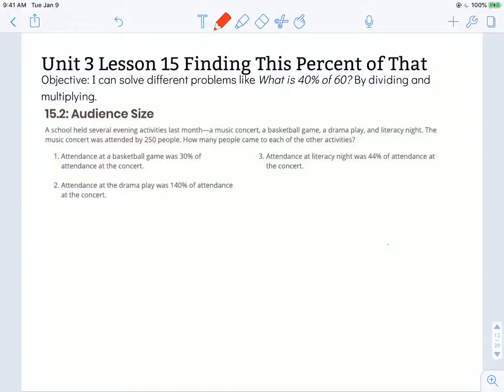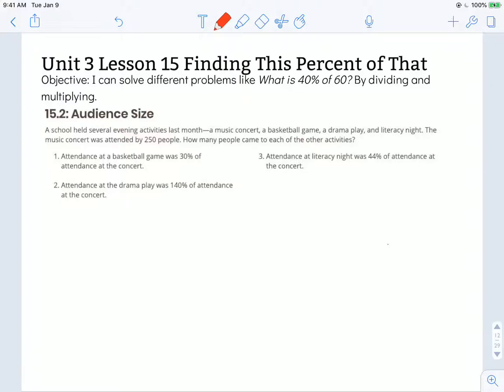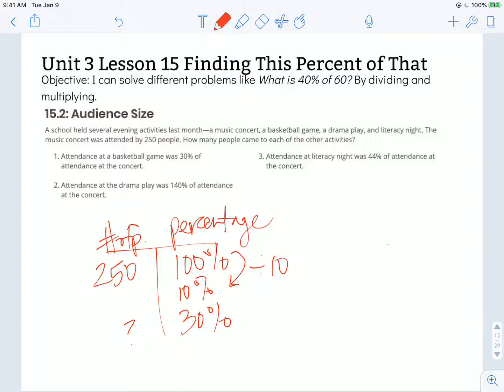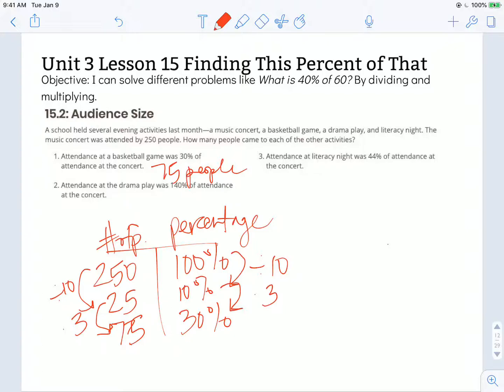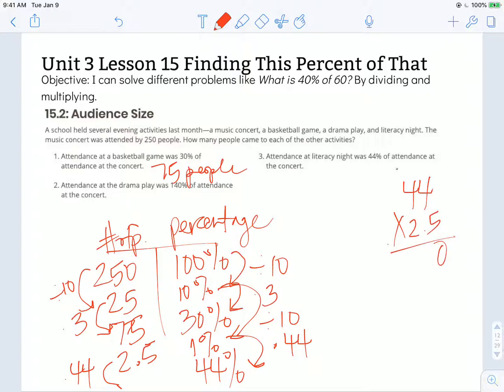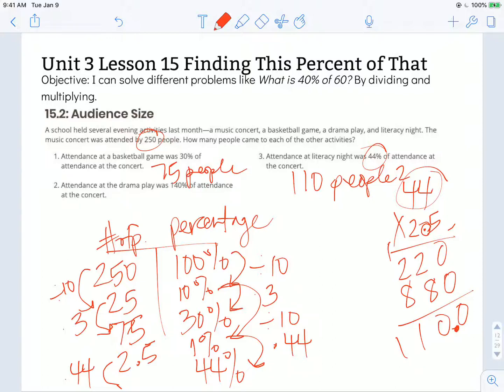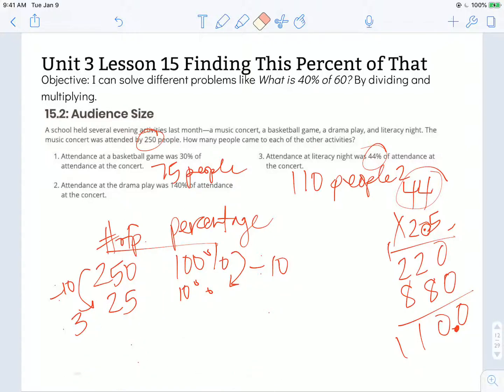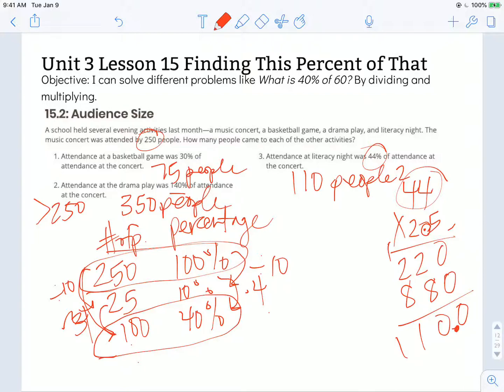Illustrative Math 6th Grade Unit 3 Lesson 15 Finding This Percent of That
Objective: I can solve different problems like What is 40% of 60? By dividing and multiplying.